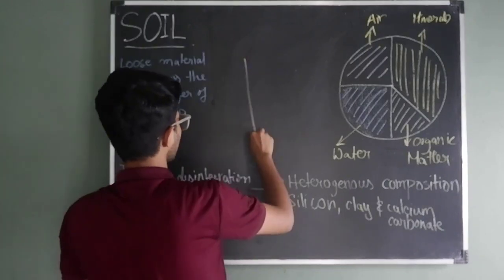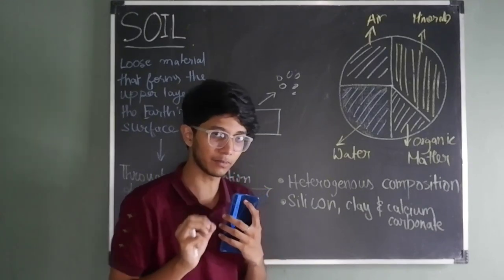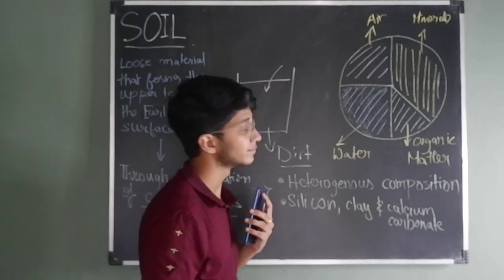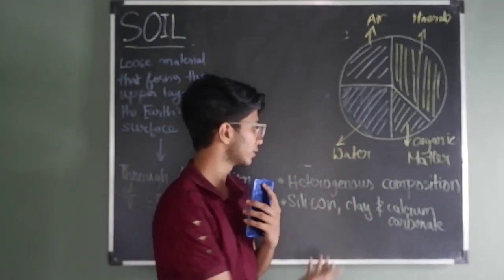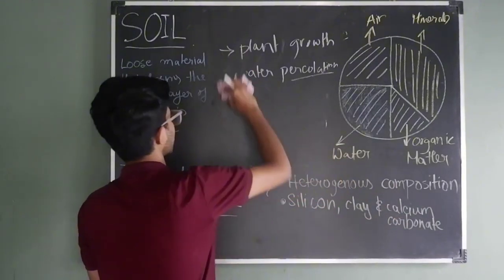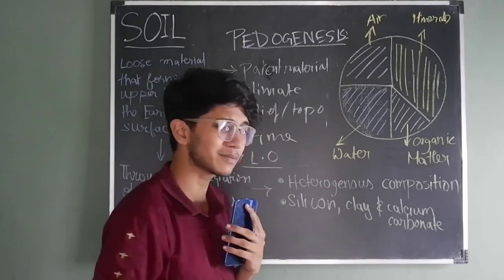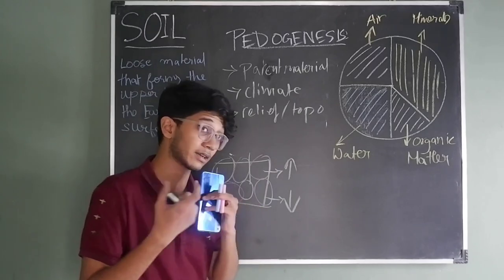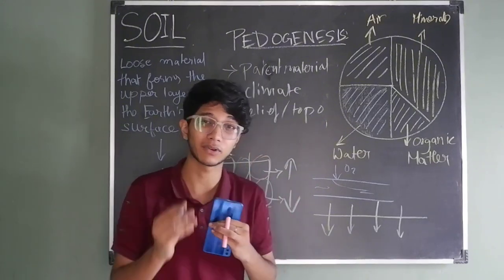Soil Ep1 | Class 10